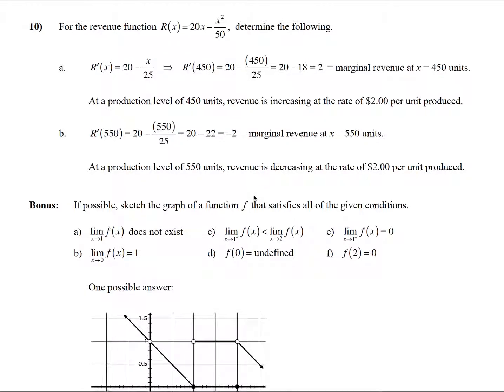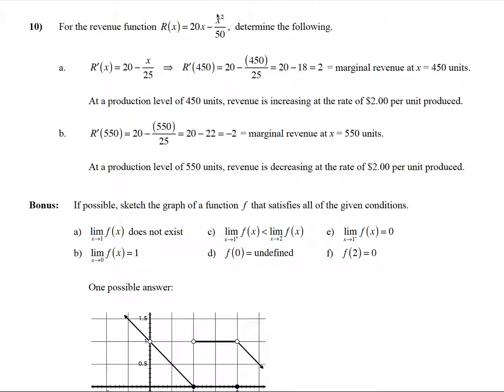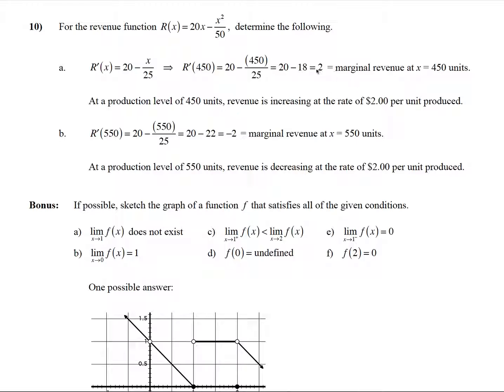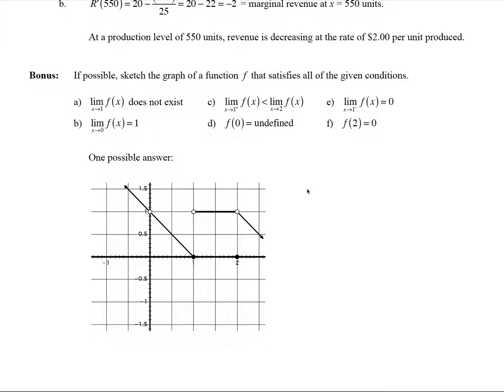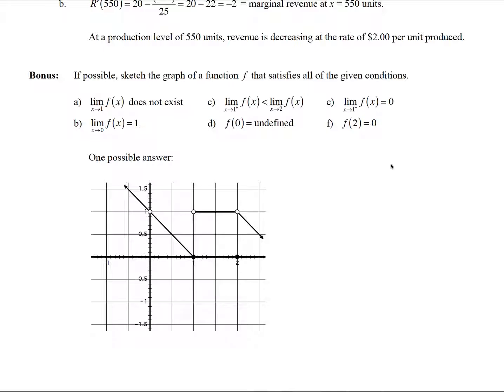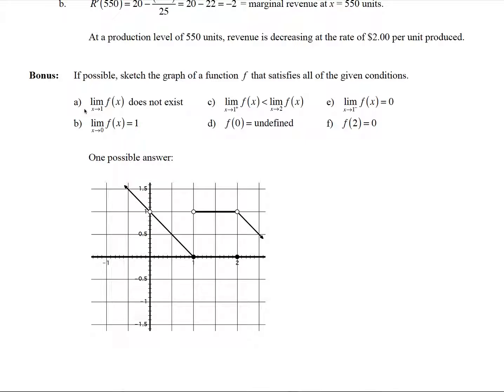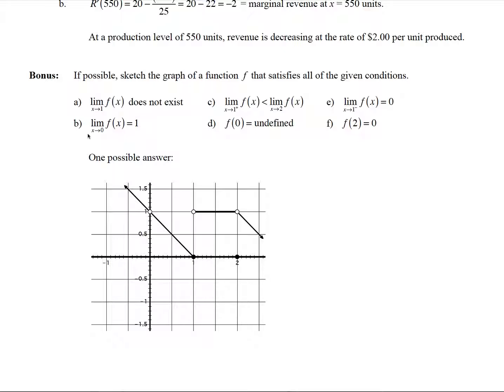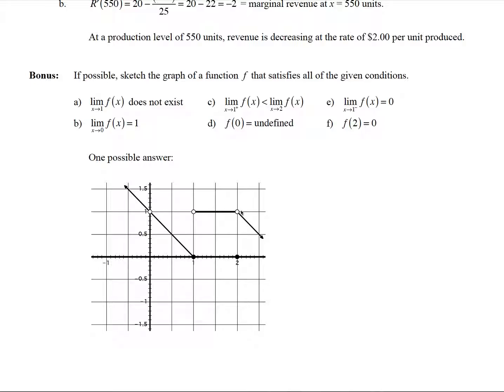1325 013 PE1 RV4 Q10 Bonus